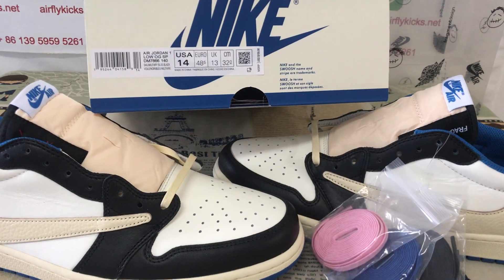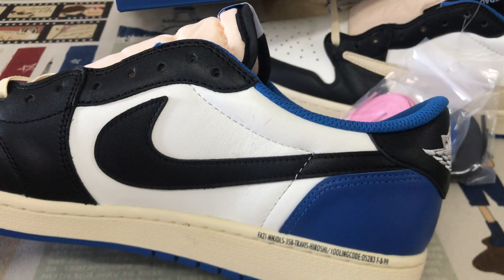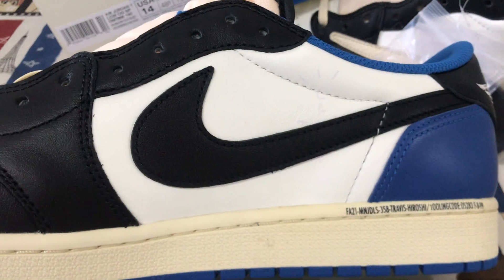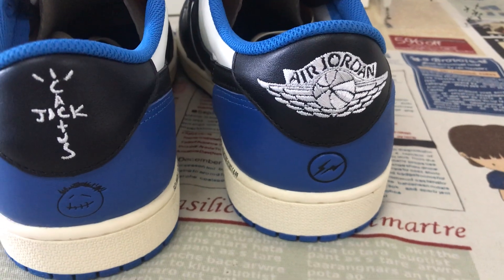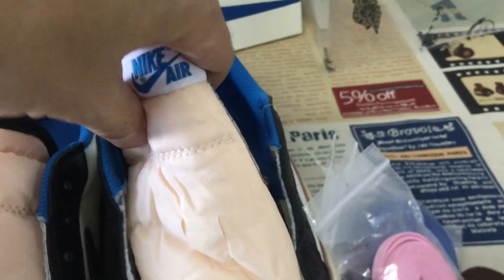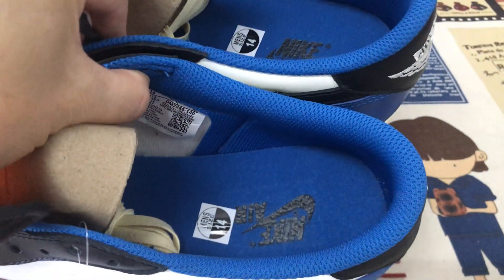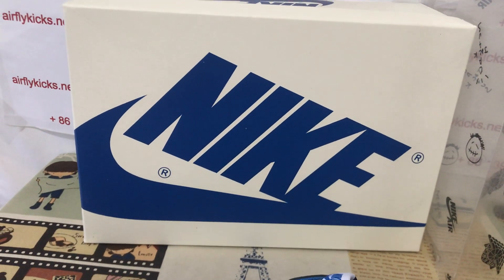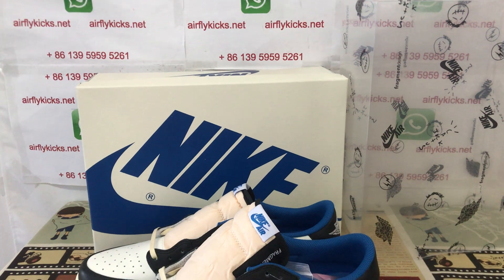Travis Scott x Fragment x Air Jordan 1 Low Size 14 Review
Travis Scott x Fragment x Air Jordan 1 Low Size 14

Hey friend today give you the detailed review on Travis Scott x Fragment x Air Jordan 1 Low Size 14,if you like them,pls click the below link to order on my

After appearing in numerous colour combinations and collaborations, the AJ1s now serve as a blank canvas for a three-band collaboration with renowned American rapper Travis Scott and fragment design by Hiroshi Fujiwara. This sneaker features a premium leather garment that adorns the heel-to-toe panels with white adorning the sidewall overlays and blue on the perforated tips and back segments. And, of course, the pair wouldn't be complete without Travis' inverted Swoosh logos in the middle of the foot, as well as the Cactus Jack branding and the iconic double lightning motif of the fragment design etched into the left and right heels accordingly. To finish the look, a yellow-tinted full Air midsole gives off a vintage vibe and solidifies the coveted collaboration.